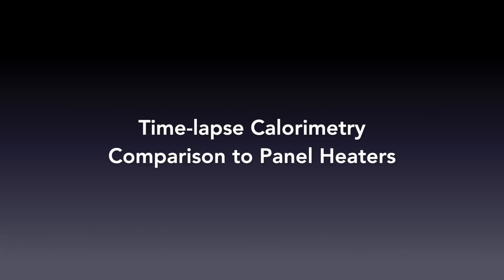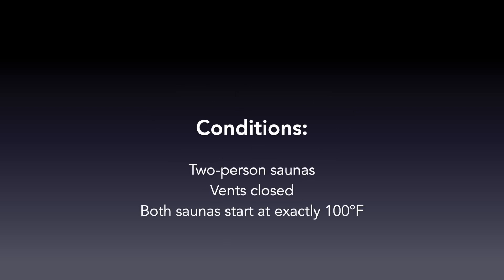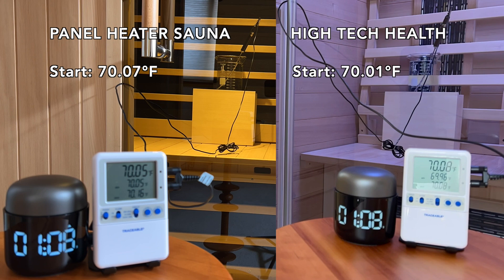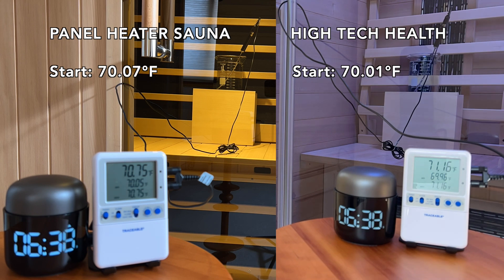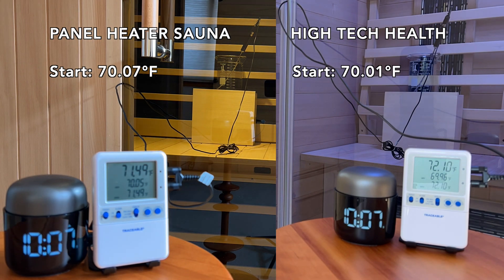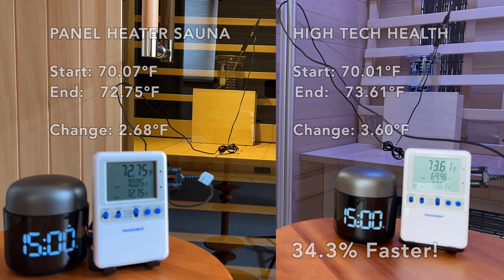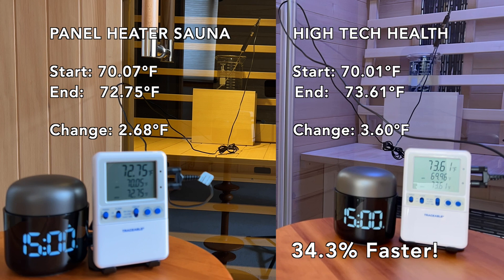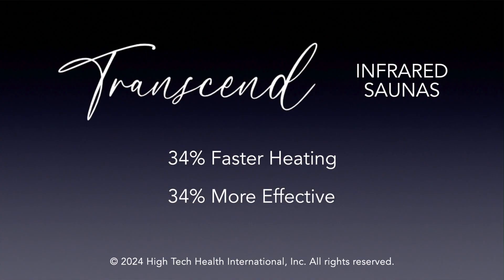Demonstrating the Effectiveness of the High Tech Health® Transcend Sauna's Heater Architecture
Using a high-precision thermometer to measure the increasing temperature of a liter of water placed at the backrest, this video shows a side-by-side comparison to the panel heater (carbon heater) architecture, with the Transcend® infrared sauna achieving 34% higher temperature over this 15-minute calorimetry test.

The calorimetry test is the only precise way of directly comparing infrared heating architectures.  The defining feature of infrared heaters is that they heat a person with radiant heat (infrared is a form of light), in addition to the hot air in the cabin.  While the hot air alone is easy to measure directly with a thermometer, to measure how a person would be affected by an arrangement of infrared heaters, a beaker of water is placed as the substitute for a person, and the water temperature is measured with a thermometer.  This completely captures the heat transfer from the infrared, as well as the effect from the air temperature.  A starting air temperature of 100°F is used to minimize the effect from air temperature and accurately simulates how a person might use the sauna.

Faster heating makes for a more effective sauna because it is a contributing factor to the body's response of producing beneficial heat shock proteins.

In this test, both saunas are equivalently powered two-person units.  At the start of the test, when each sauna's control panel indicates 100°F, identical beakers with precisely 1 liter of water are placed against the backrest. Both saunas were heated continuously from a room temperature of 70°F.

Erik Johnson BSEE
President and Lead Engineer
High Tech Health International, Inc.